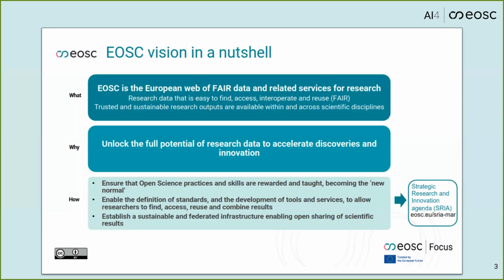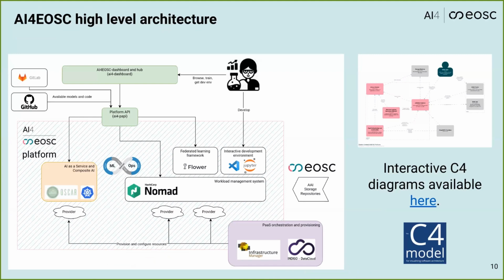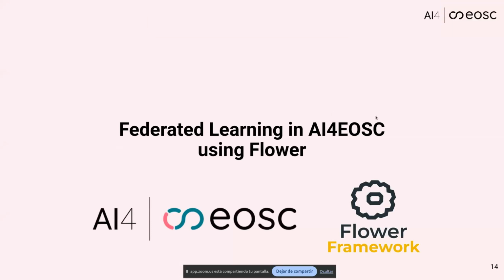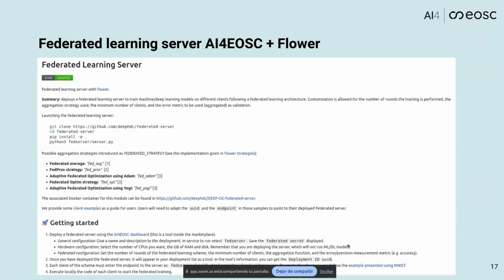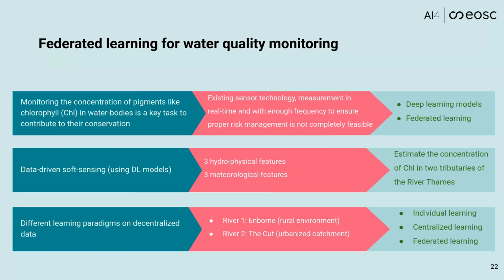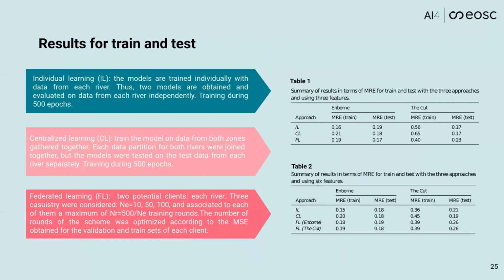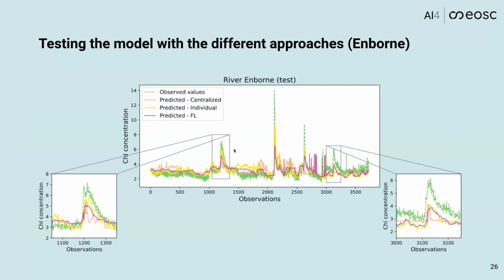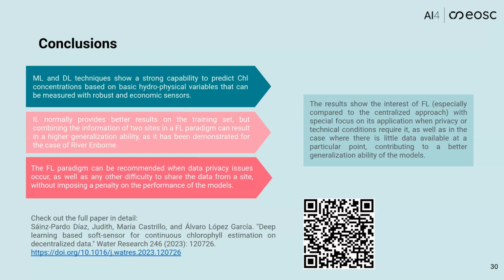Federated Learning with Flower in the European Open Science Cloud (Flower Monthly 2024-01)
"Federated Learning with Flower in the European Open Science Cloud" by
Álvaro López García (Researcher at Spanish National
and
Judith Sáinz-Pardo Díaz (Data Science Researcher [CSIC])

This talk was part of the Flower Monthly on 3 January 2024.